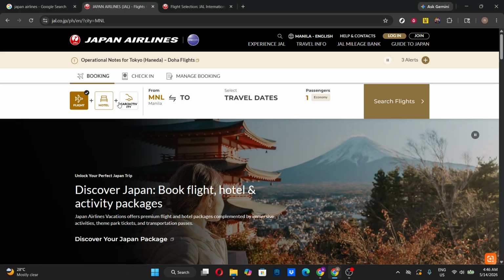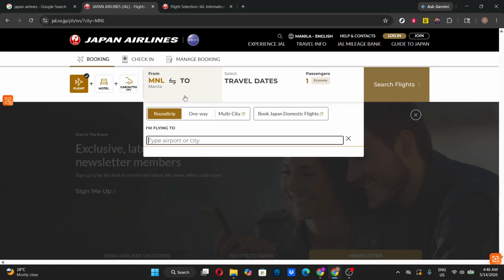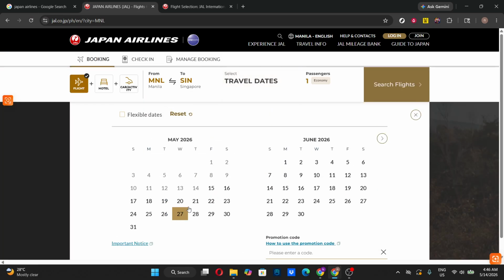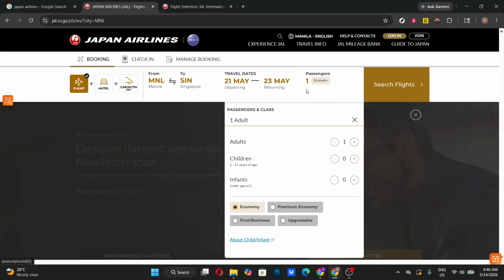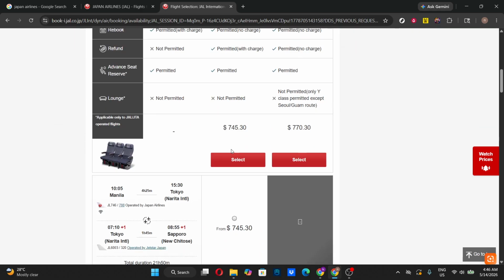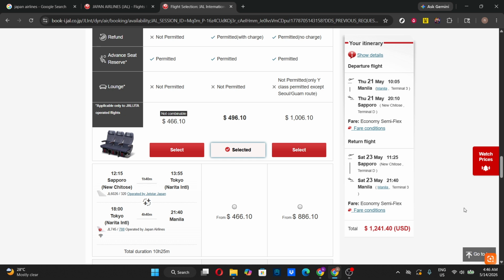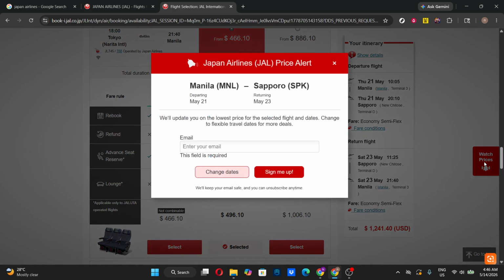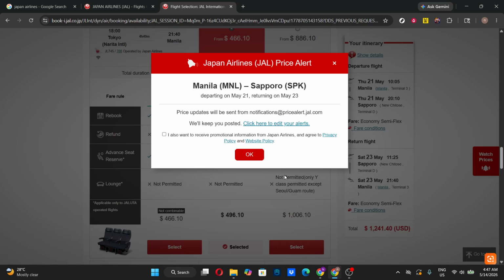How To Watch Prices In Japan Airlines 2026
Want to monitor flight prices on Japan Airlines? In this video, I’ll show you how to track airfare prices, compare travel dates, and find the best ticket deals in 2026.

💡 What You’ll Learn in This Video:

How to check ticket prices on Japan Airlines
Tips to monitor airfare changes
How to compare travel dates for lower prices
Ways to save money on flights in 2026

✅ Perfect for budget travelers and anyone looking for cheaper airfare.